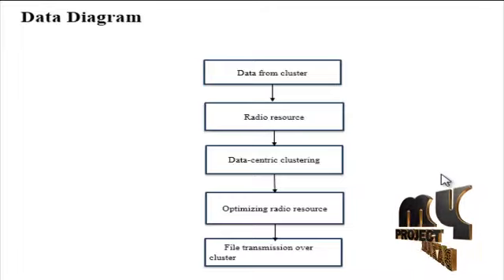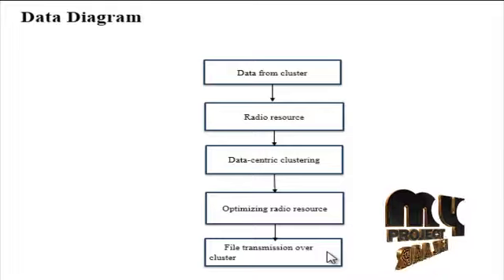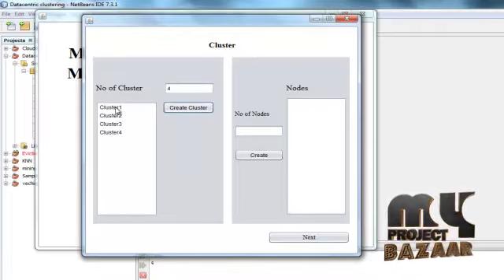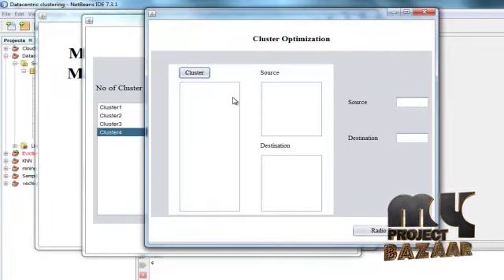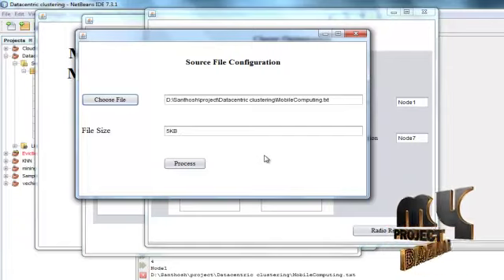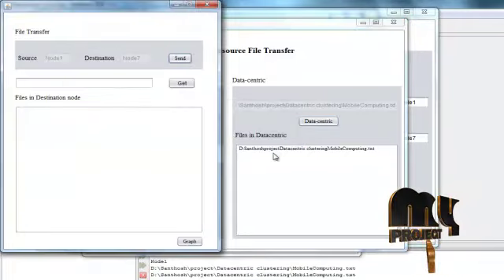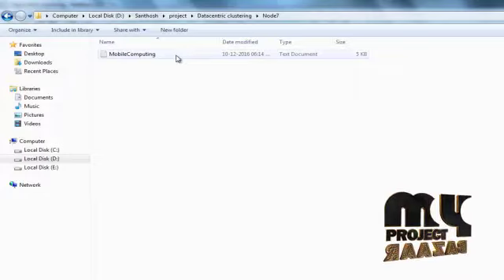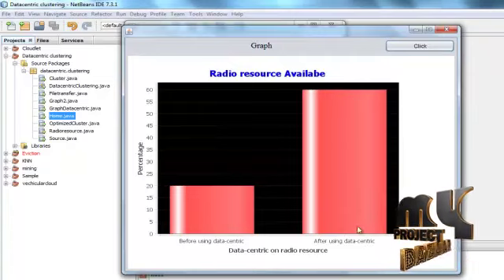Minimizing Radio Resource Usage for Machine-to-Machine | Final Year Projects 2016 - 2017